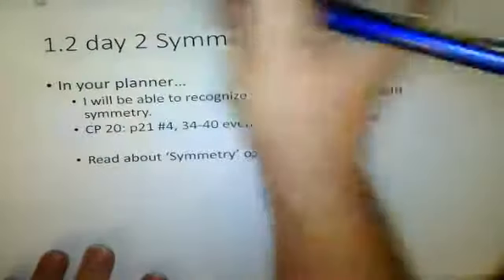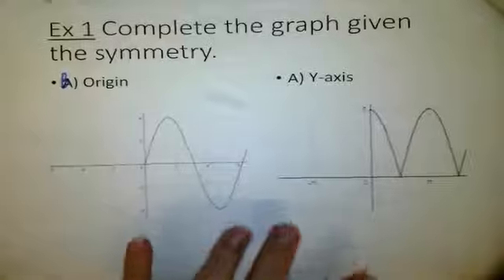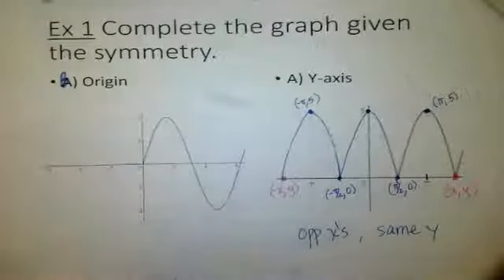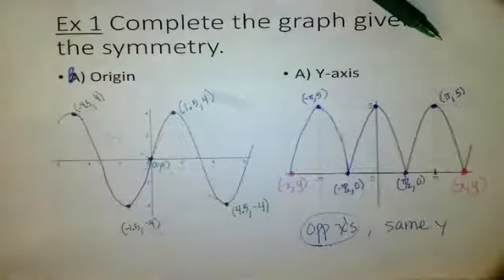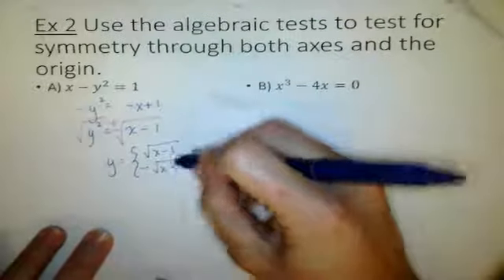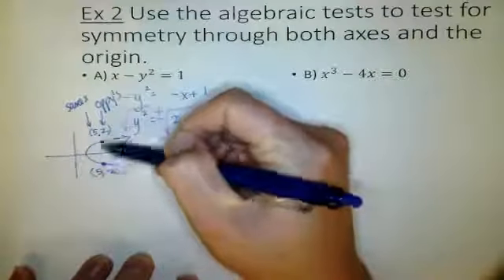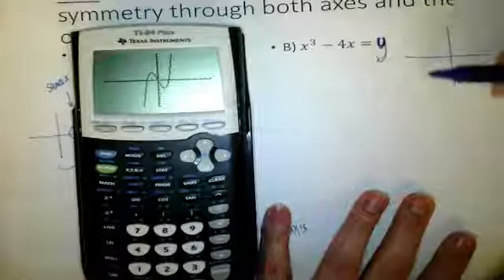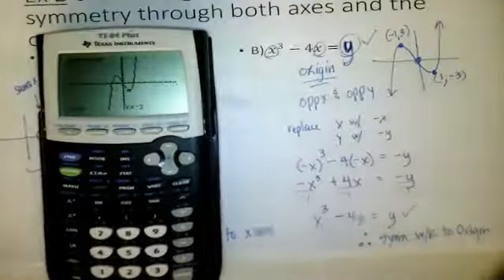1.2 day 2 Symmetry of Graphs